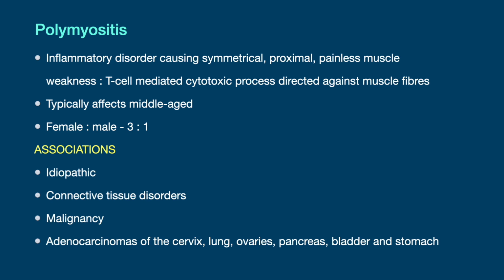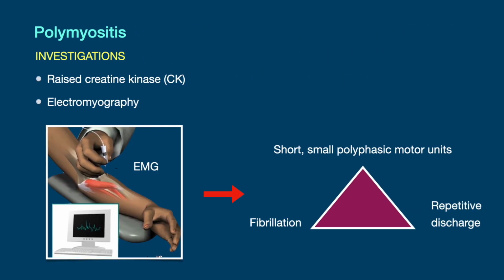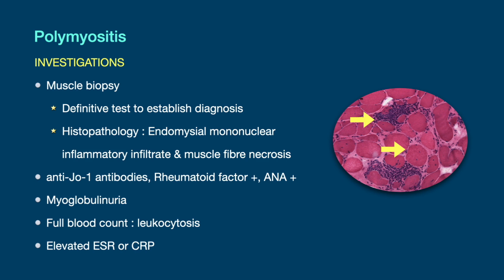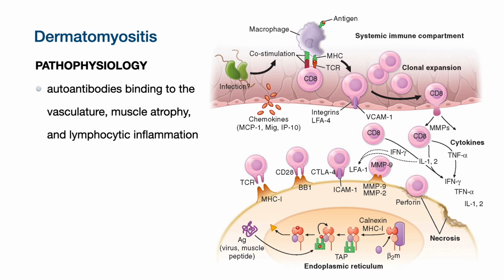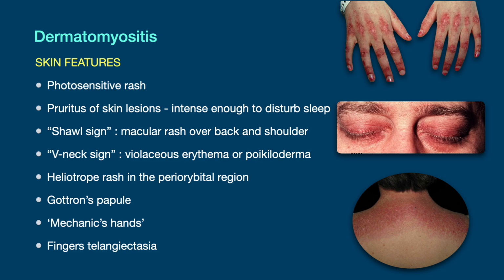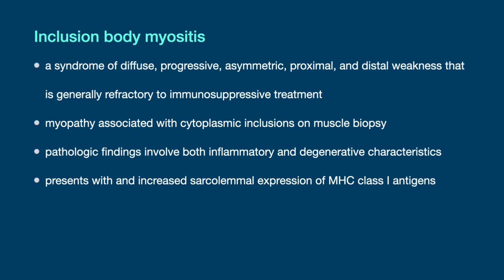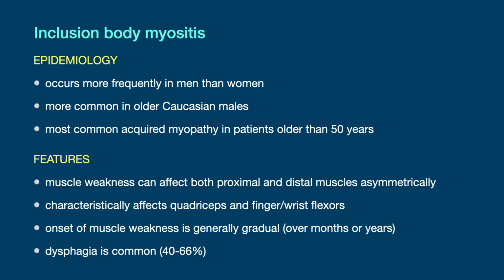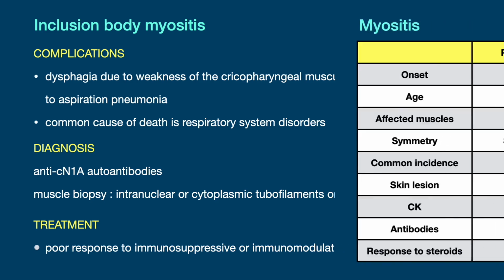Inflammatory Muscle Disease - High-Yield Review: Multisystem | Rheumatology Masterclass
Inflammatory muscle disease high-yield clinical review covering core diagnostic criteria, evidence-based management, and essential exam frameworks.